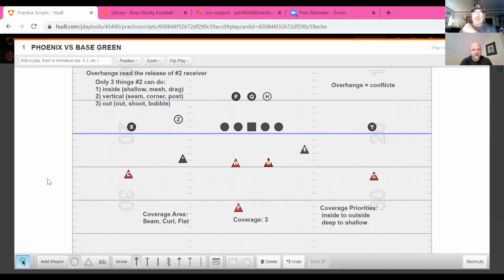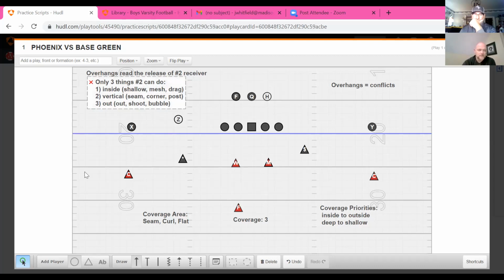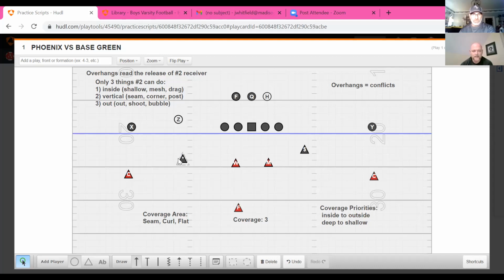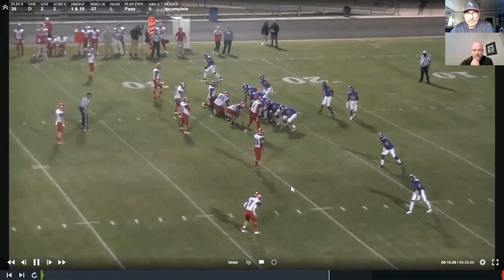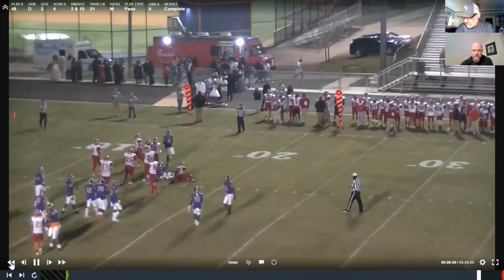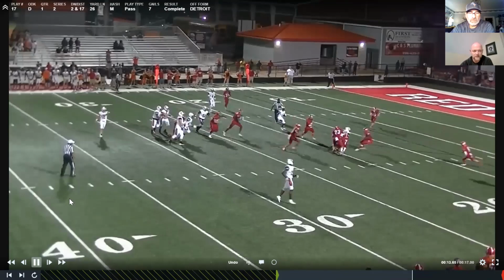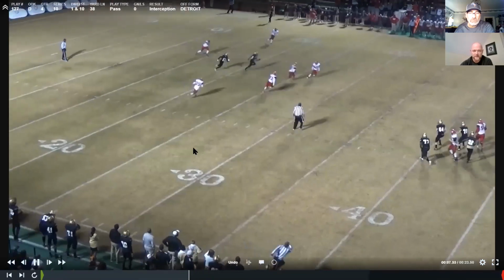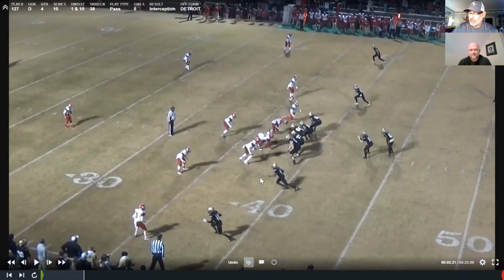Overhangs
Defenders in Conflict